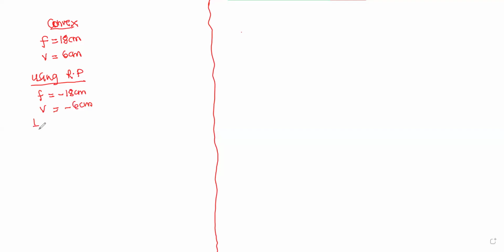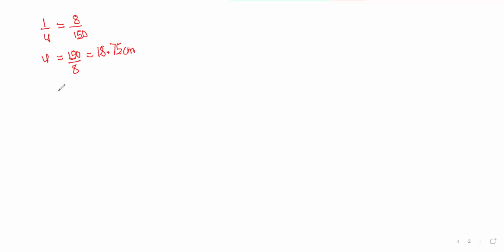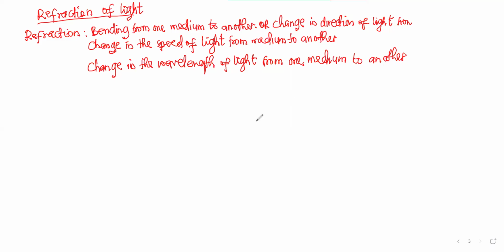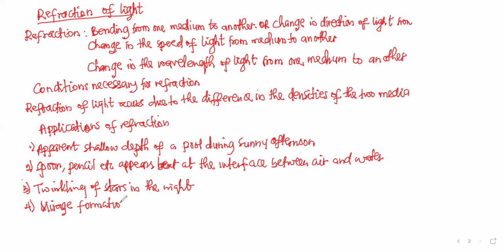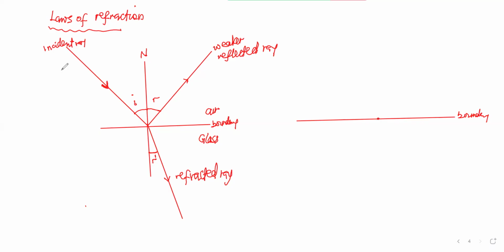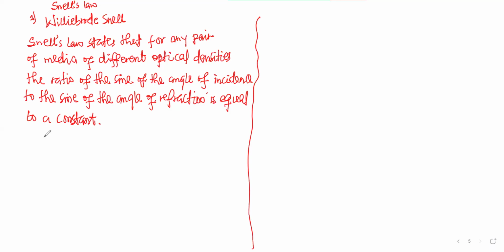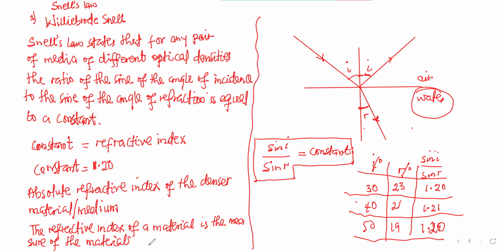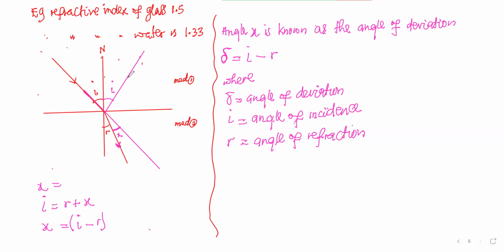REFRACTION OF LIGHT